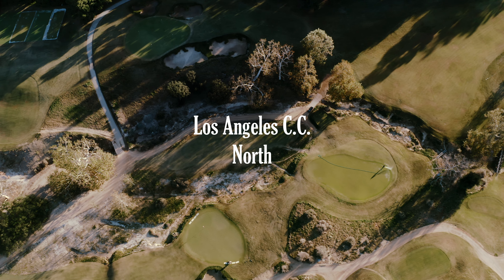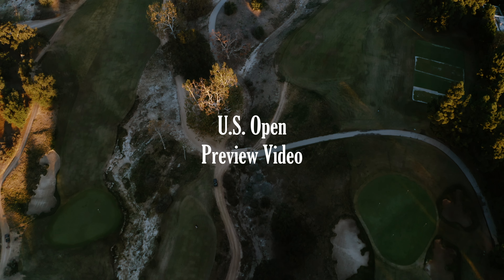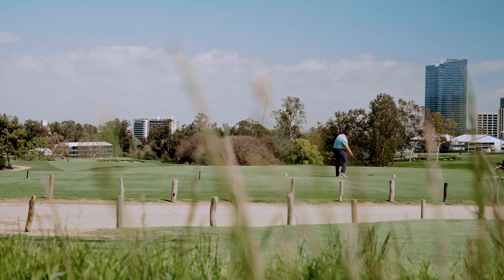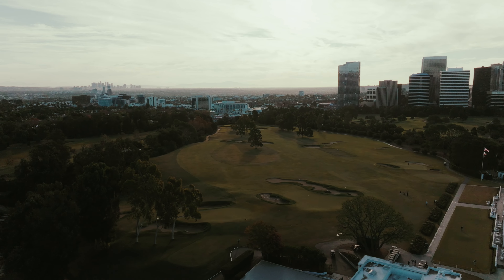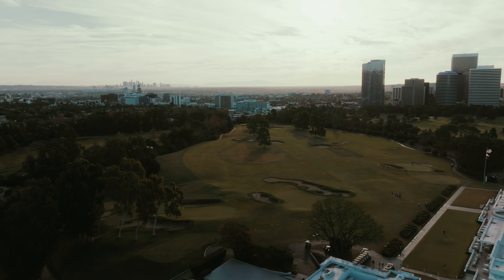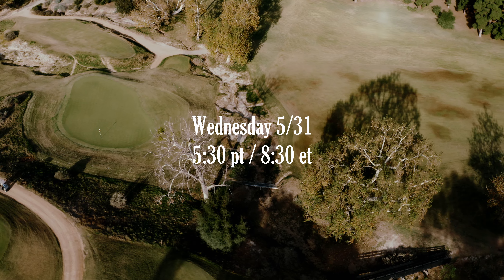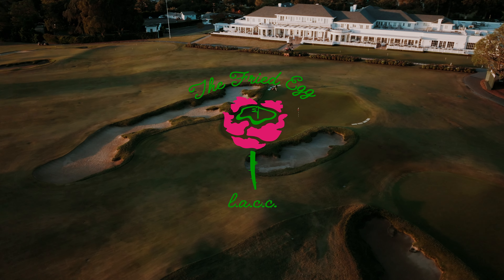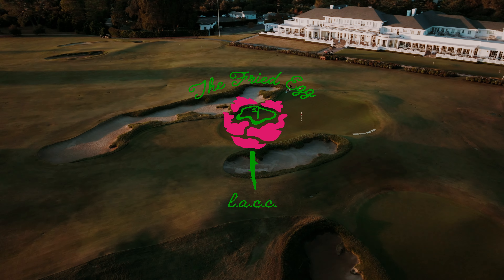LACC North 2023 U.S. Open Preview Video Coming Wednesday 5:30pt/8:30et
Our preview video on Los Angeles Country Club's North Course, site of the 2023 U.S. Open, is coming this Wednesday, May 31st @ 5:30pt/8:30et. Powered by Cisco.

We sat down with Gil Hanse and Geoff Shackelford to discuss what the players will face this June as well as the work that both did in restoring this George Thomas masterpiece.